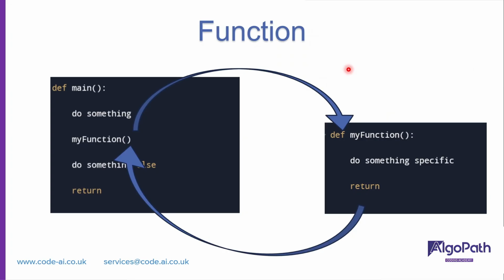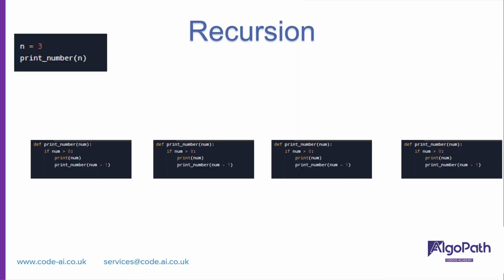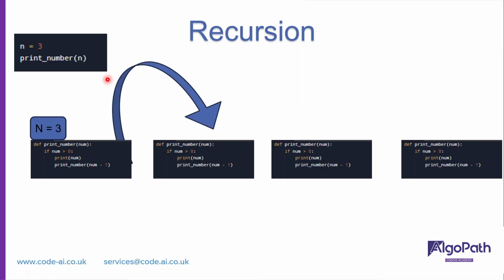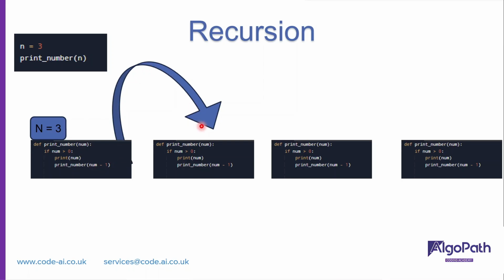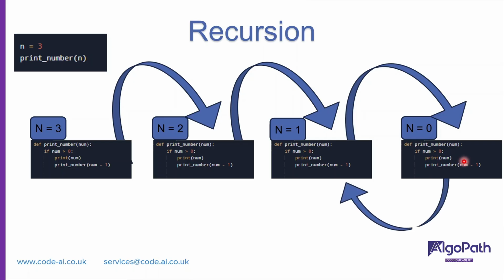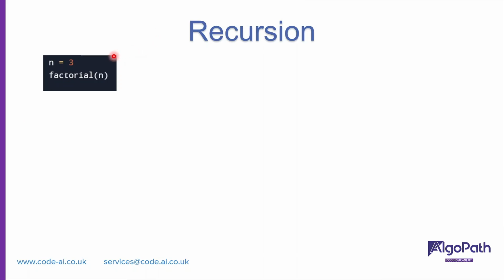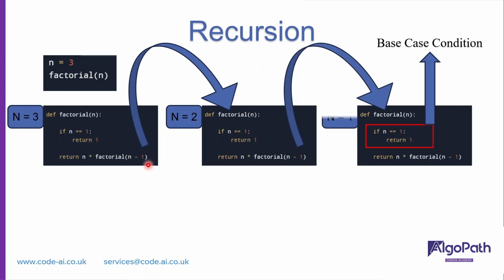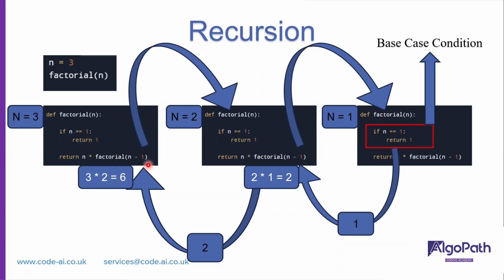Data Structures & Algorithms for Coding Challenges – Senior School - Recursion Introduction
Describe the basic concepts of recursion you’ll need for senior-school coding challenges.